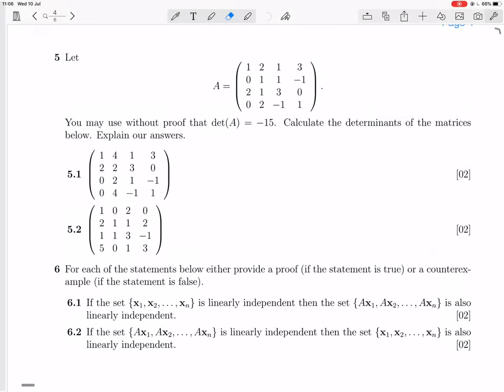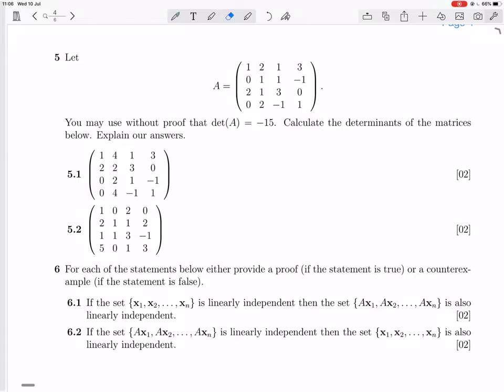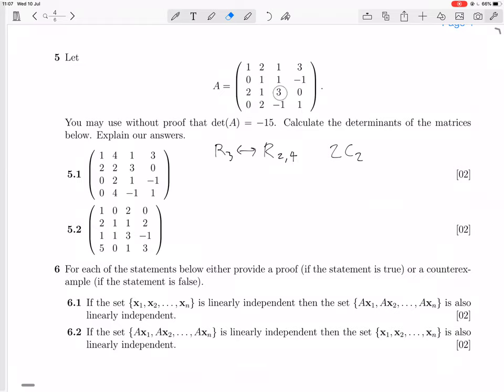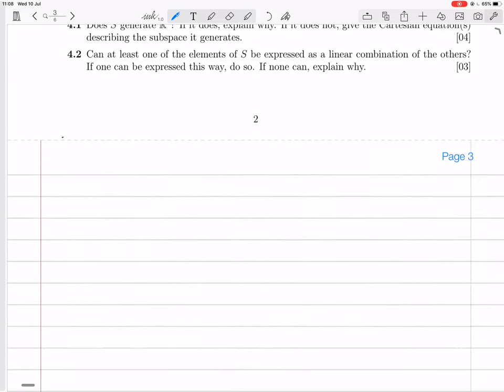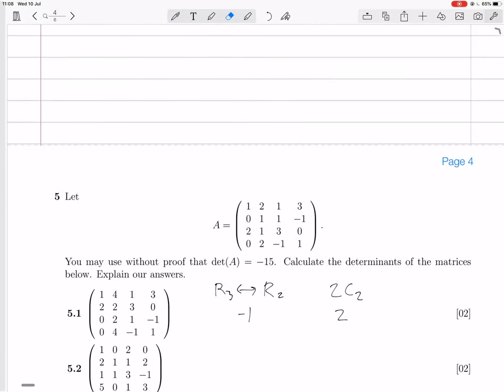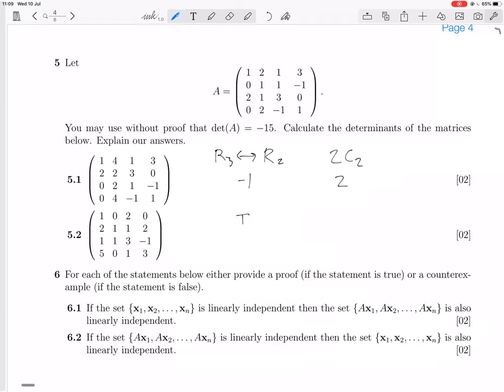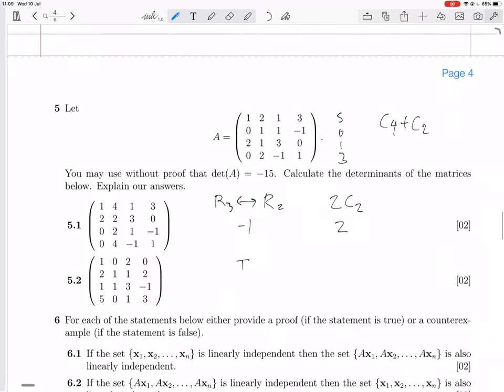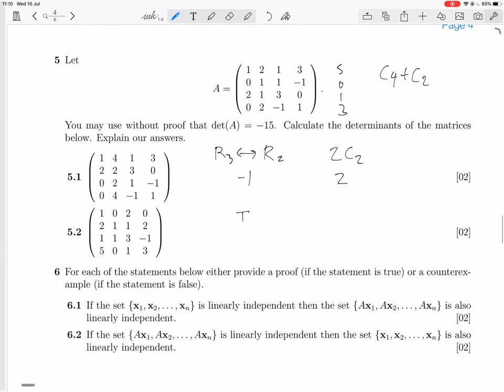2018 test1 q5